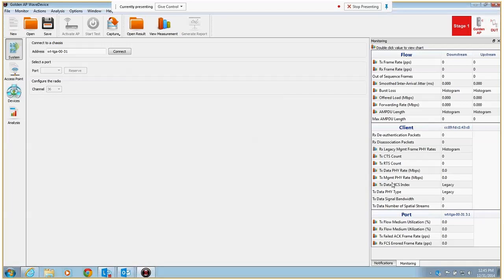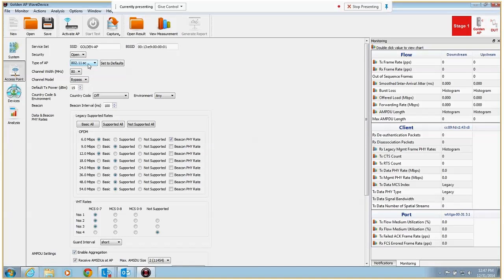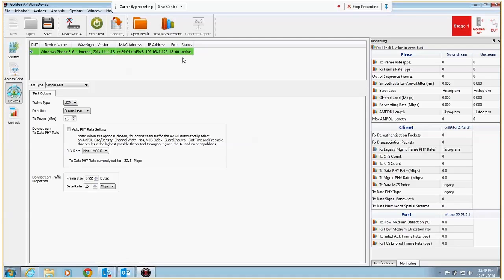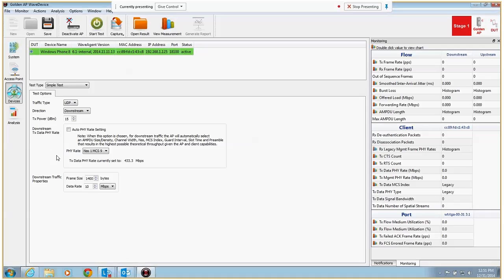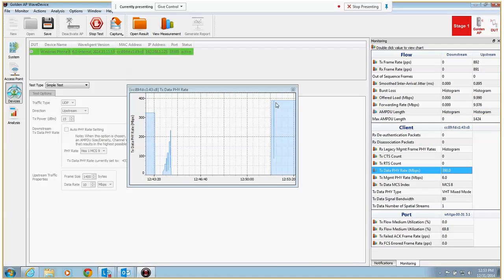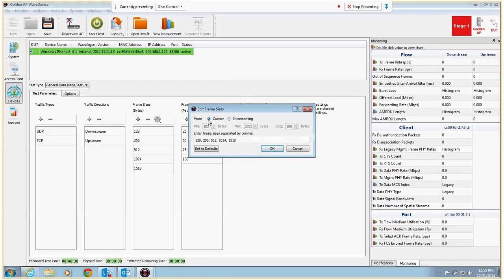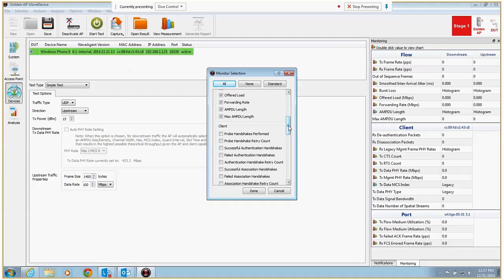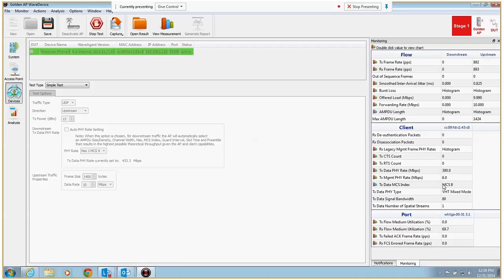Setup of WaveDevice